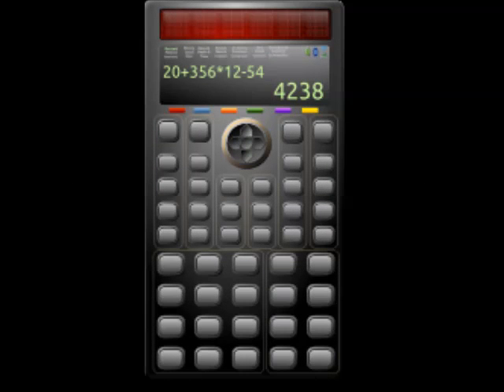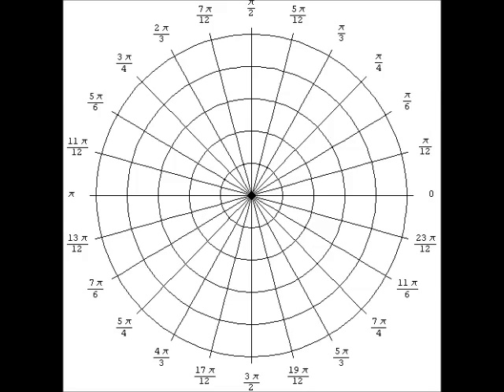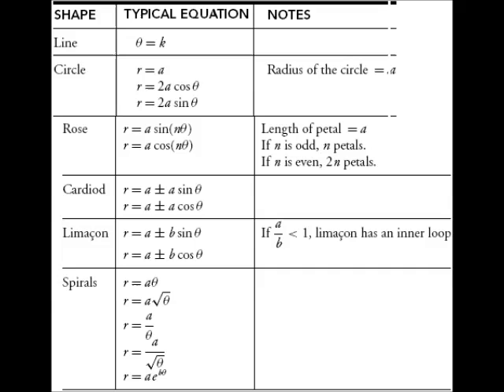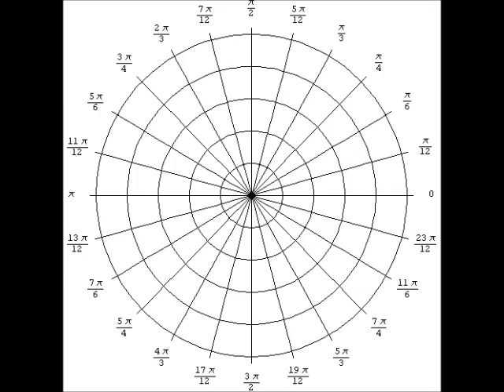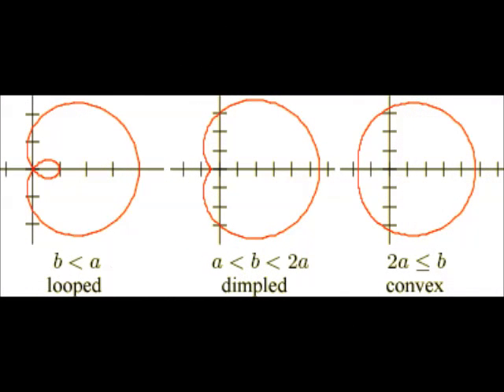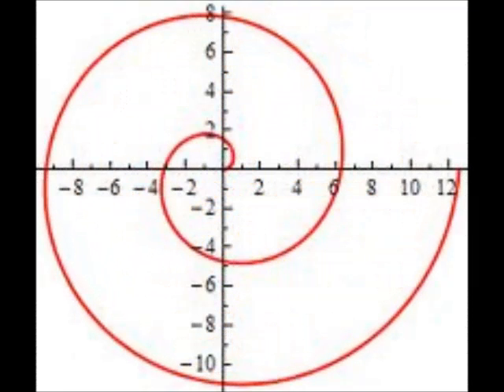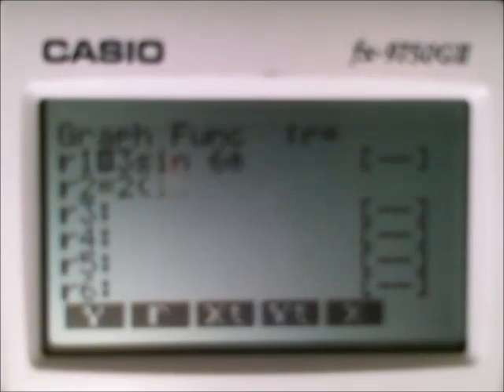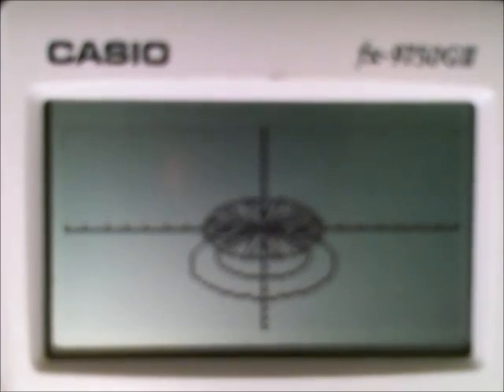Final Video Project